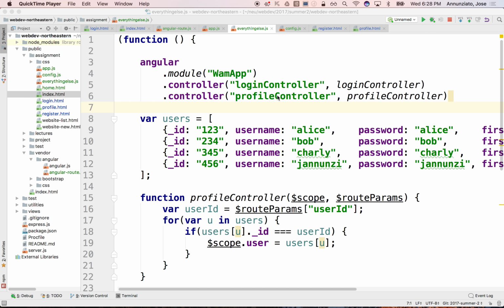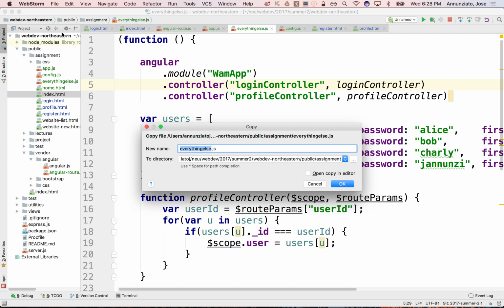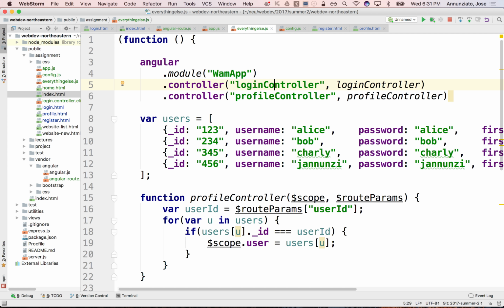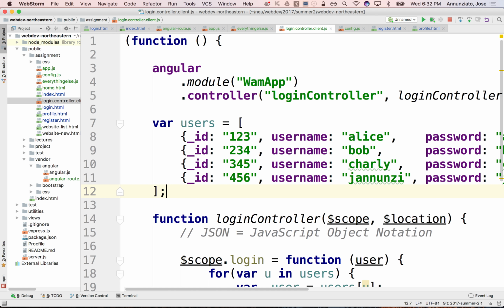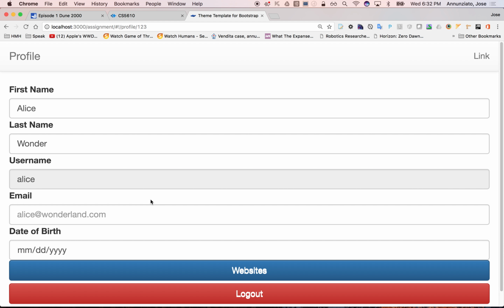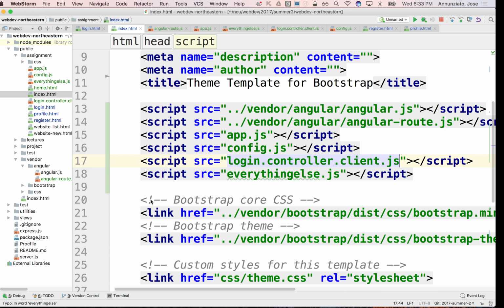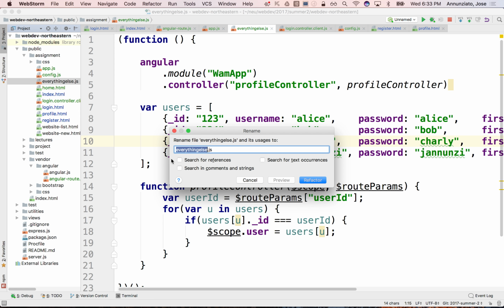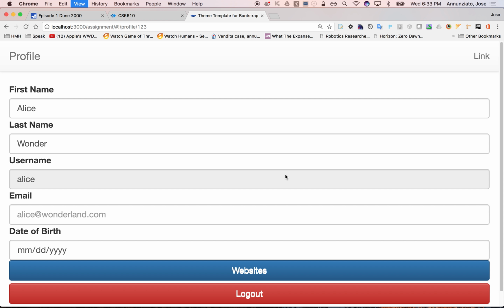3 16 declaring controllers in separate files in MEAN apps webdev summer 2 2017